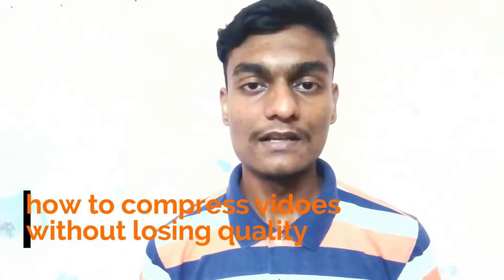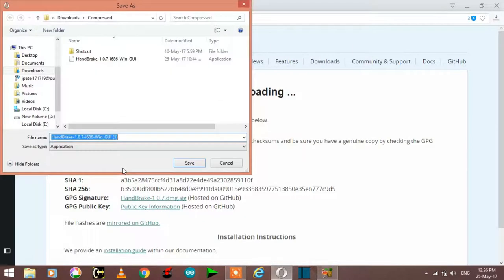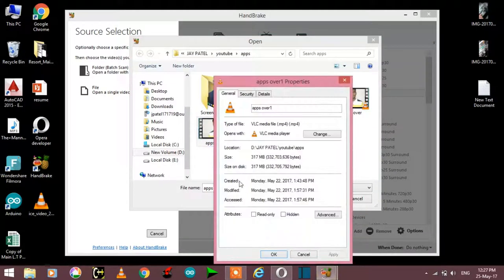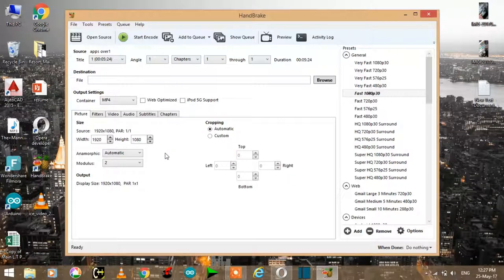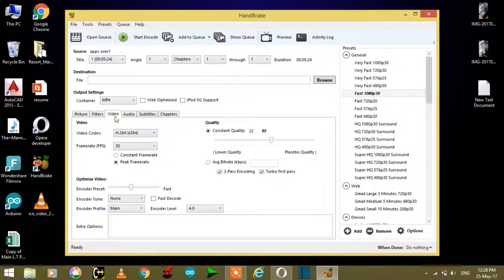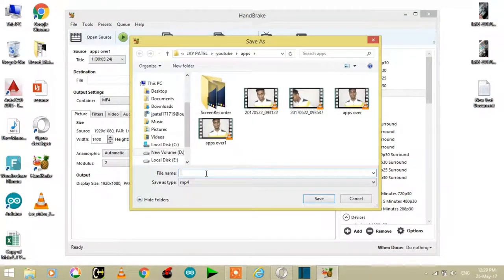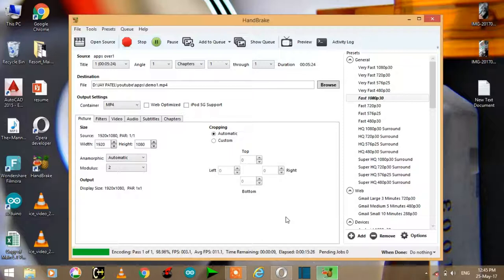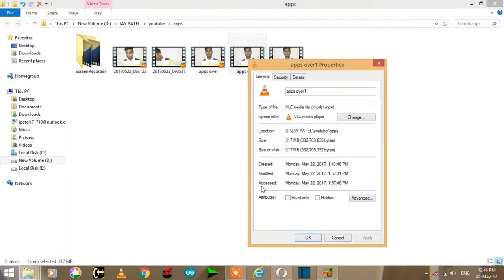compress videos without lost of original video quality[100%working]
This video is so useful while you are having large video file and you suffers from long uploading time to post it.so this software might help you from overcome with this problem.
the download link is given  belove;